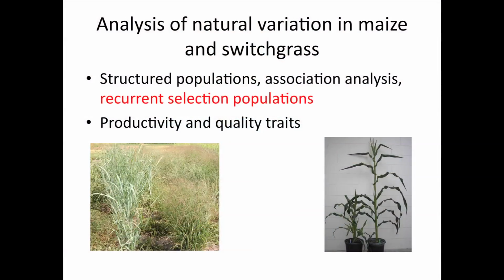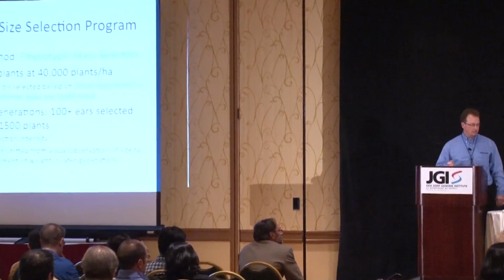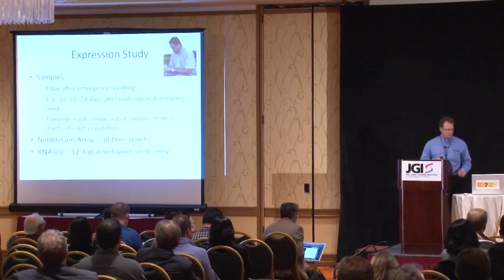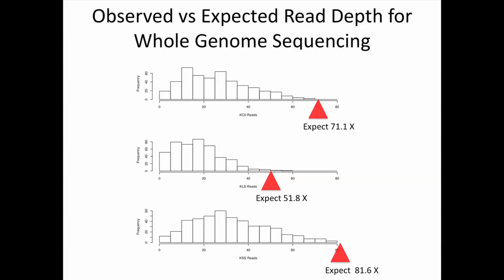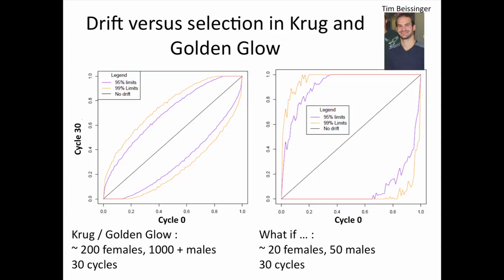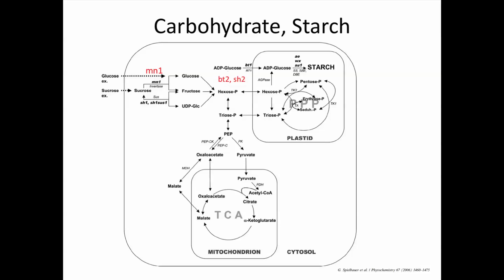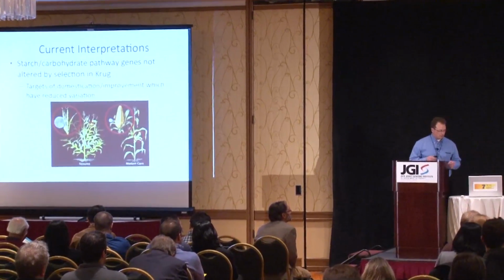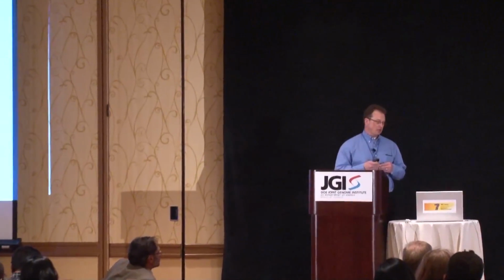Shawn Kaeppler at the 2012 DOE JGI Genomics of Energy and Environment Meeting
Shawn Kaeppler from the University of Wisconsin-Madison on "Genomic Analysis of Biofuel Traits in Maize and Switchgrass" at the 7th Annual Genomics of Energy & Environment Meeting on March 21, 2012 in Walnut Creek, Calif.